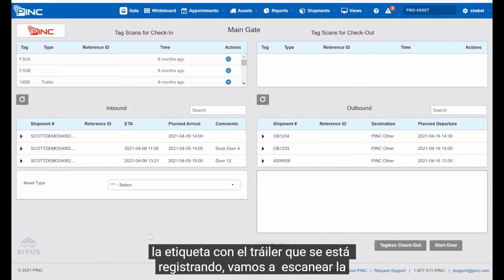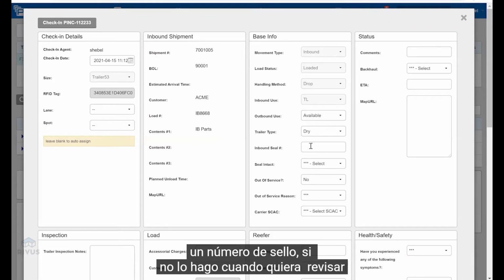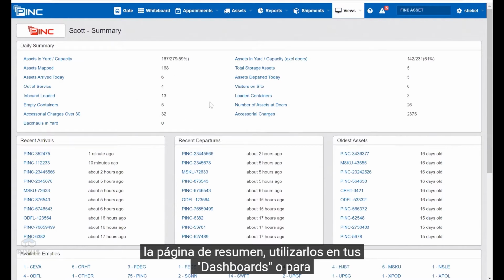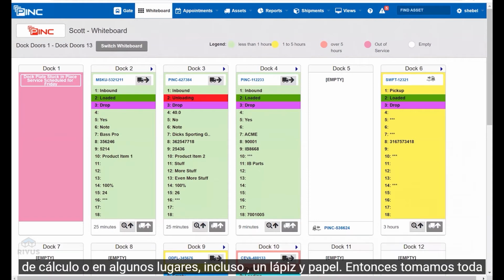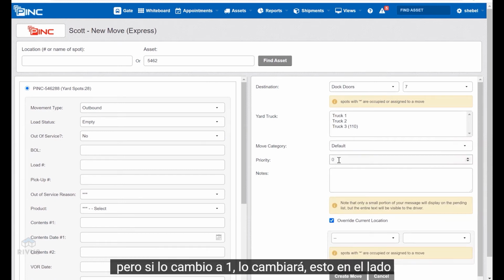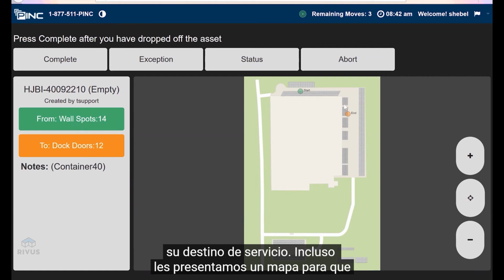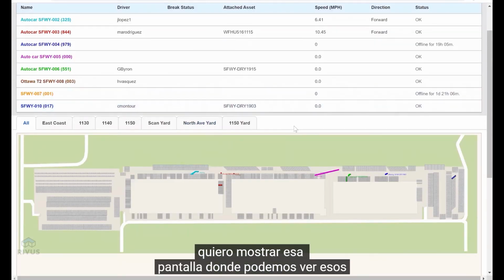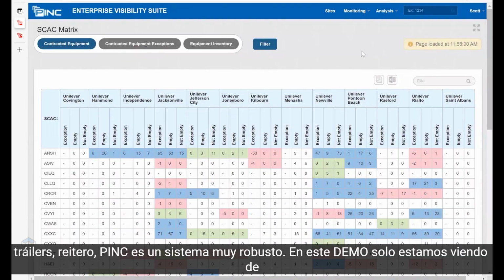Demo Pinc Solutions